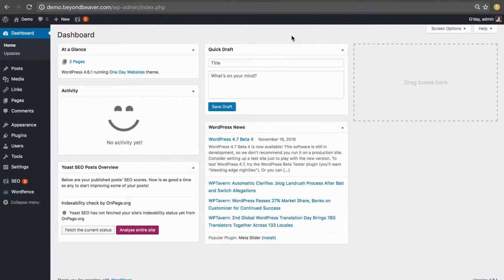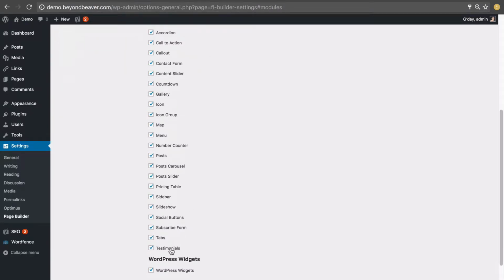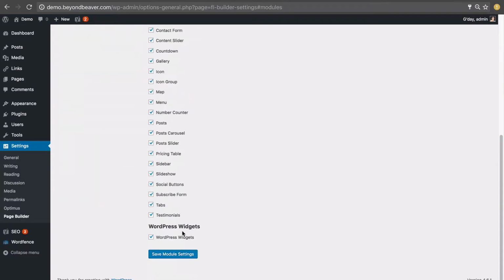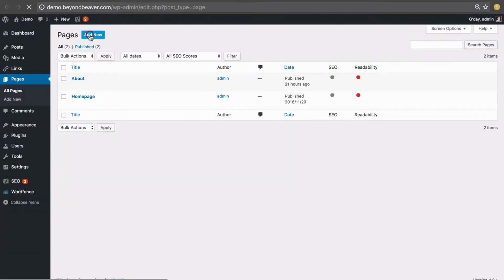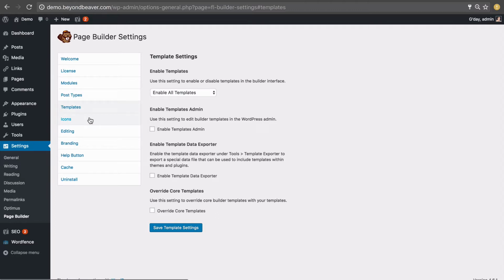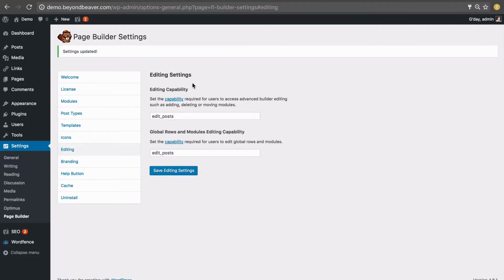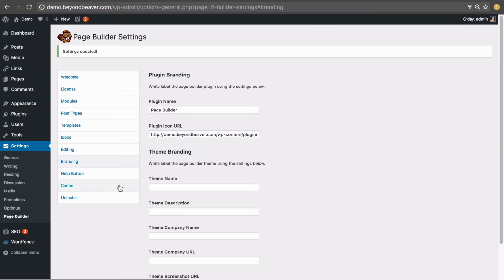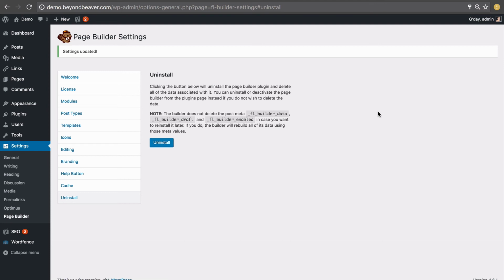4 2 Beaver Builder plugin settings in the WordPress Dashboard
Get a full overview of the settings in the Beaver Builder plugin. If you know what everything does, you can do more.